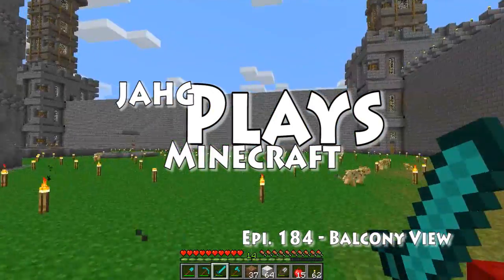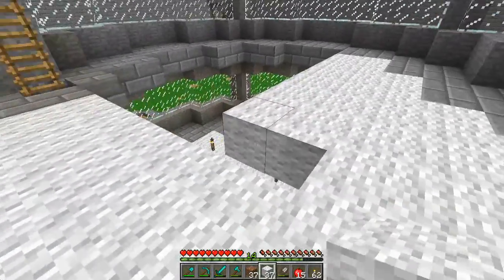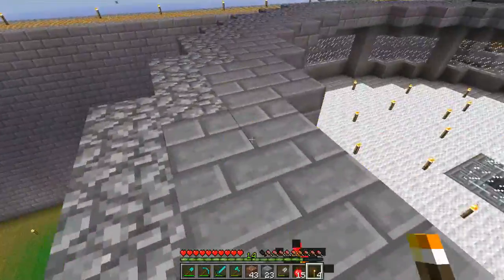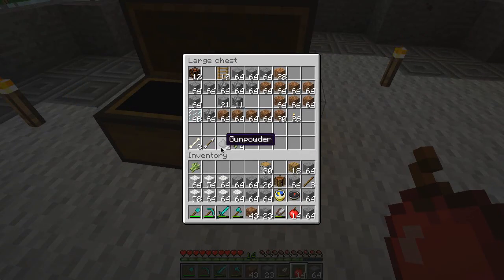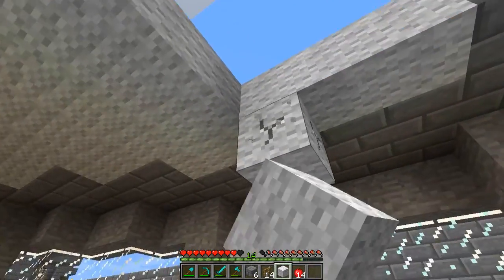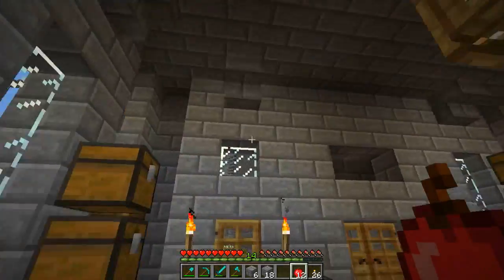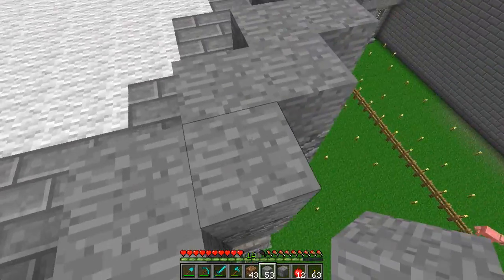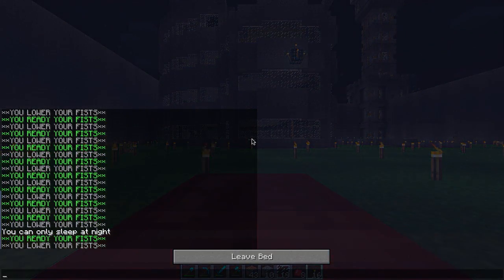jahg Plays Minecraft - 184 - Balcony View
Hello.  The building continues on the new tower, and our hero is getting a bit fancy with it.  Goal: Finish the current top floor, and plan the larger circle tower.

Note: The tower was built by laznliz and is amazing; you can find the original in a town called Thieveholm on the TSS Minecraft RPG server rpg.tsscraft.in Feel free to pop along and see it, but... beware the trolls.